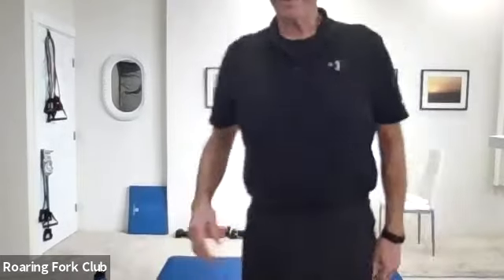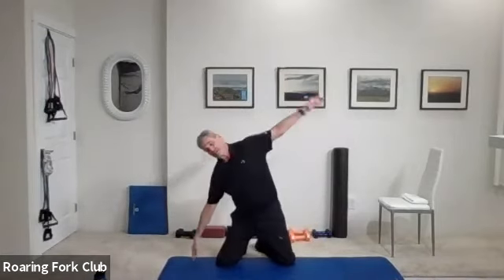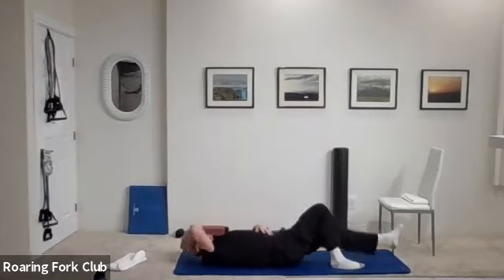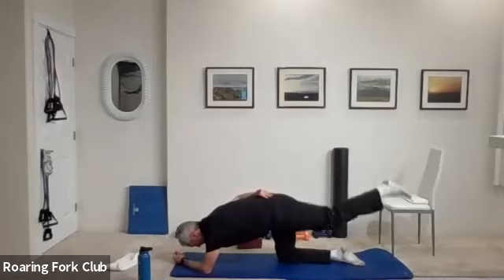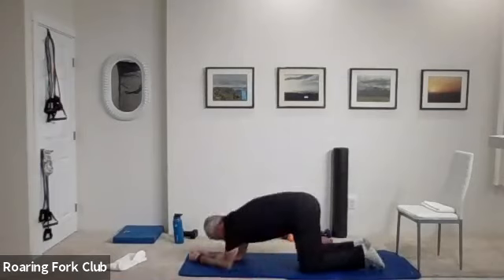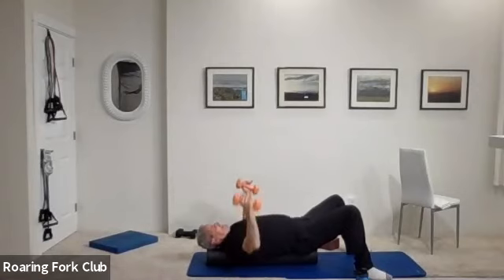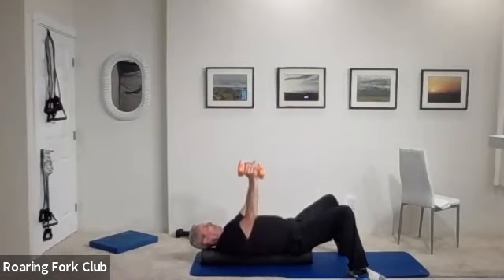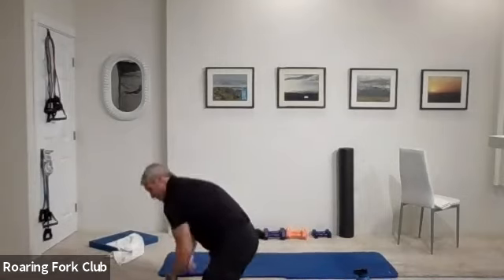Curtis's Advanced Strength & Balance 11/2/21